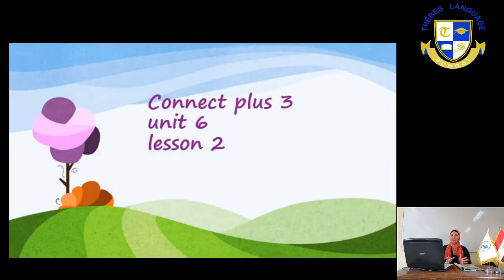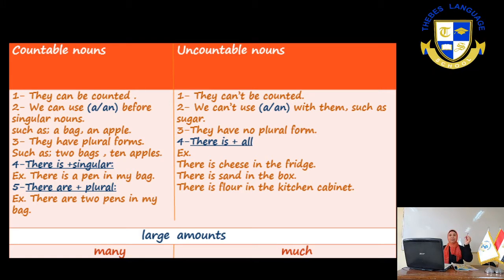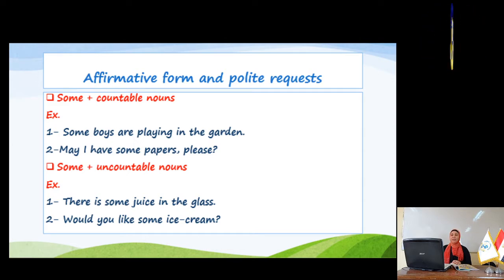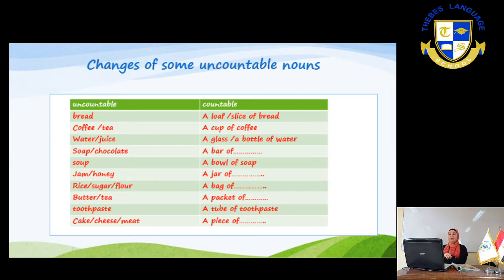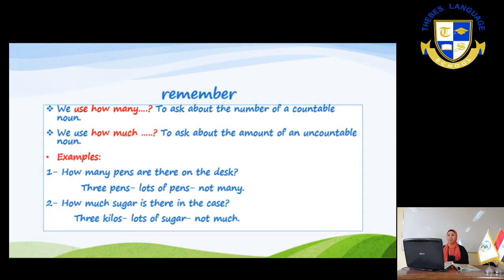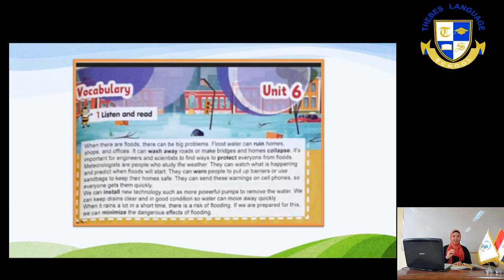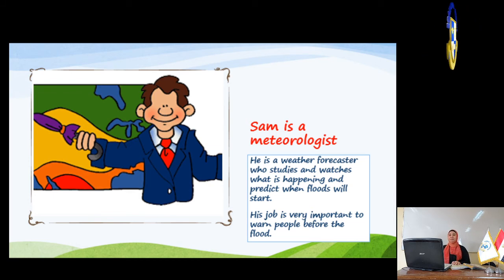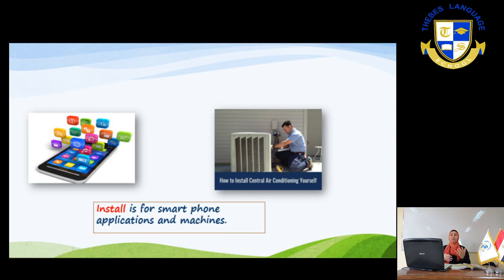English Prim 3 Unit 6 lesson 2